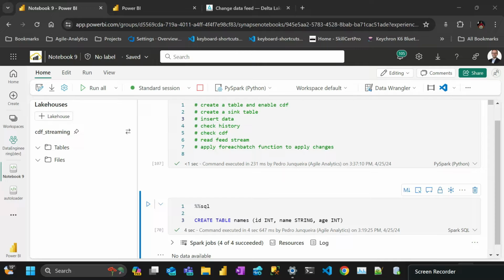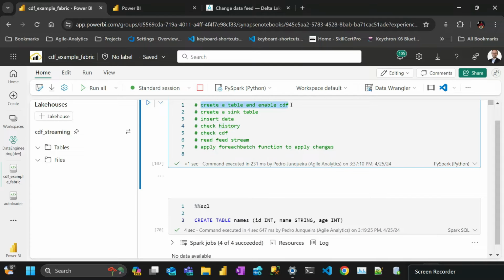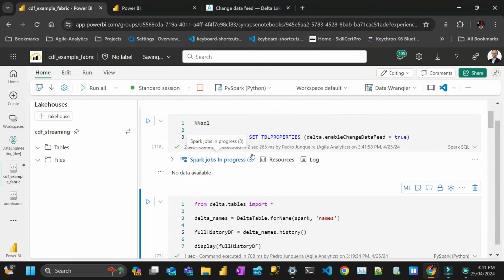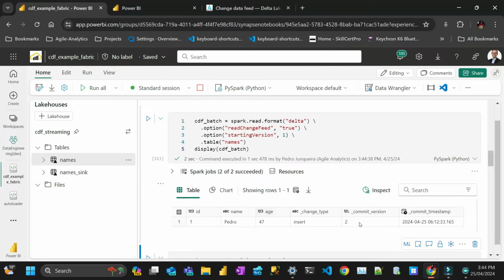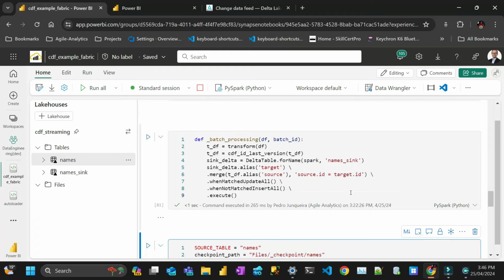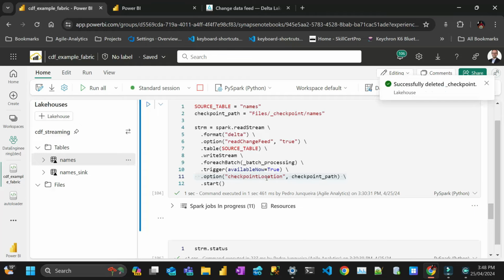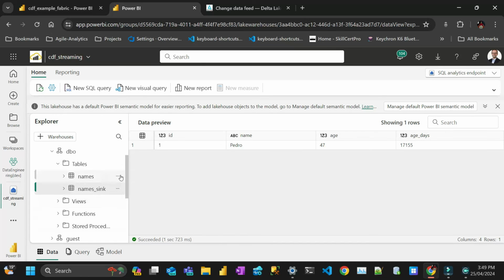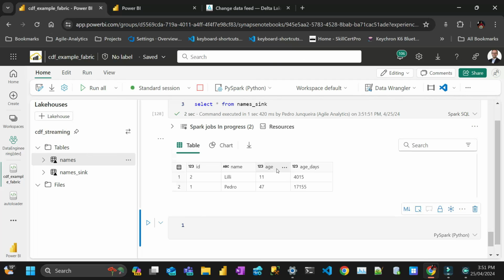Using Change Data Feed and Structured Streaming in Fabric [PySpark]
In this video I demostrate how to propagate changes from one table to another using Change Data Feed and Structured Streaming and foreachBatch method.